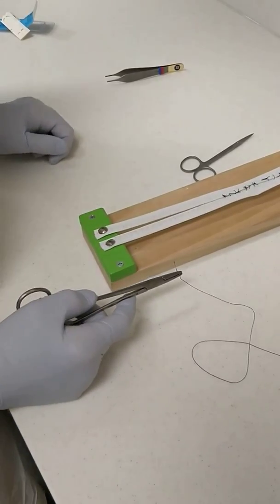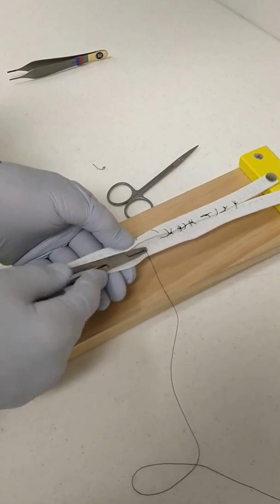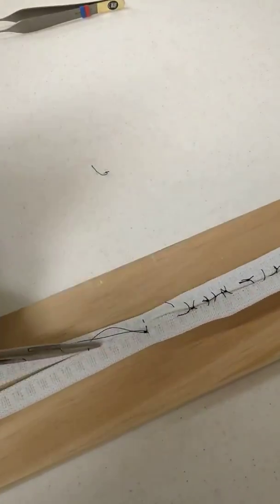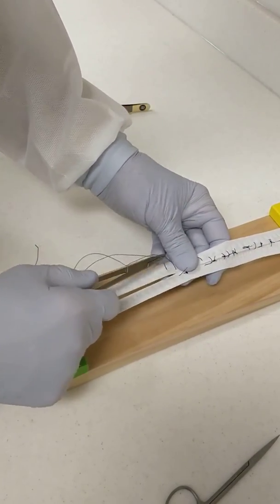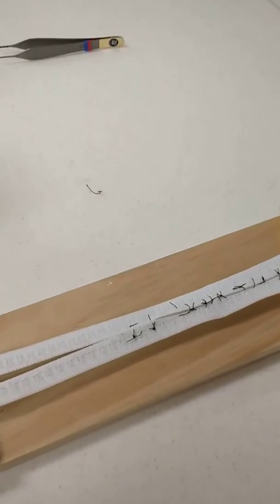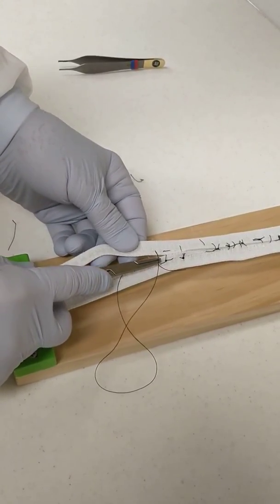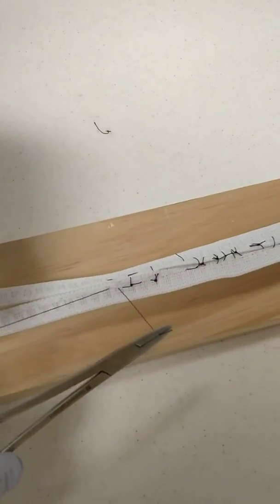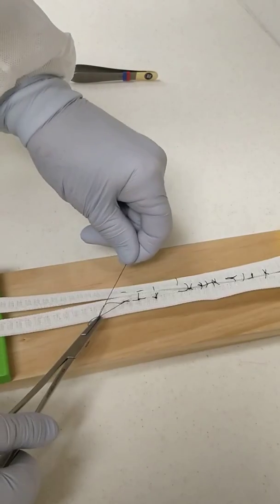Advanced Suture Skills - Dr. Grant Cannon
Dr. Grant Cannon demonstrates advanced suturing skills.